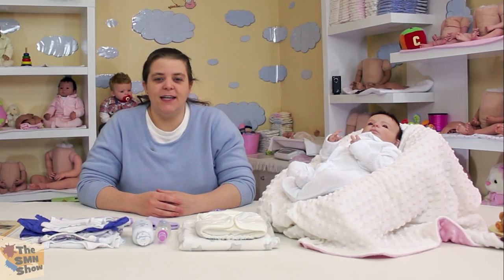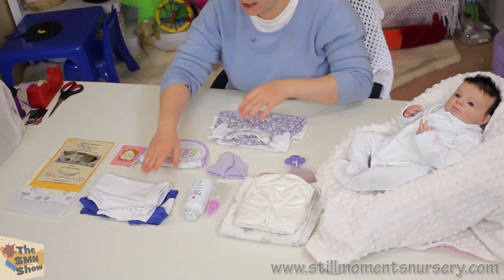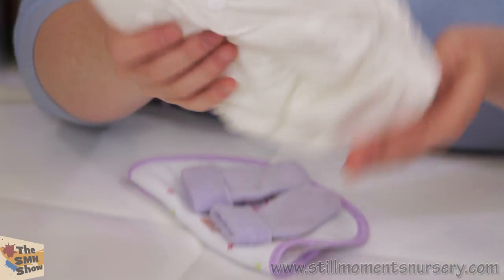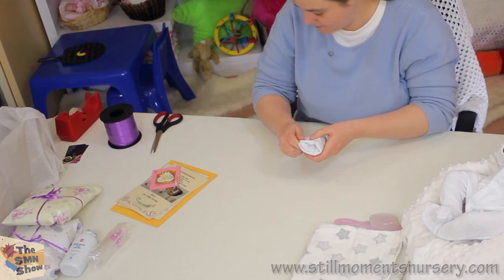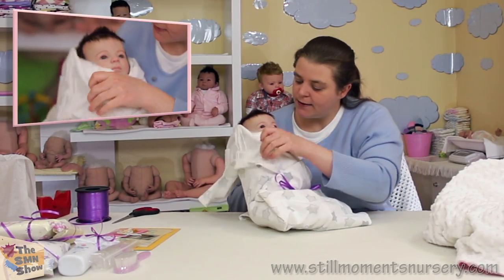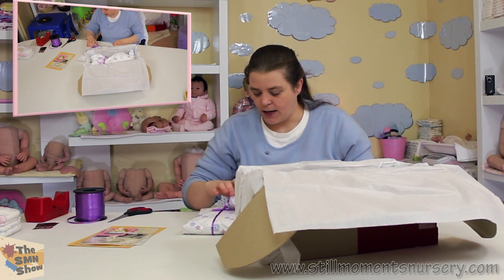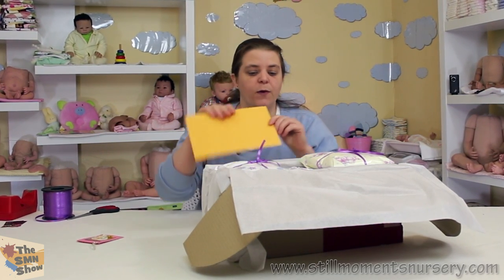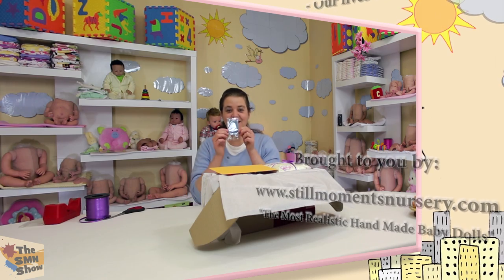Reborn Baby Girl Emily box packing - The SMN Show #338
Emily is a custom order doll made for her mum.
She chose all details of Emily and I then created her to look the way she does.

She is the Eliza by Denise Pratt doll kit.

Looking for quality reborn doll kits and supplies?? Nikki sells a wide range of reborning products

xoxo

*** Send Letters to Nikki

Still Moments Nursery
Lilydale 3140
Victoria, AUSTRALIA